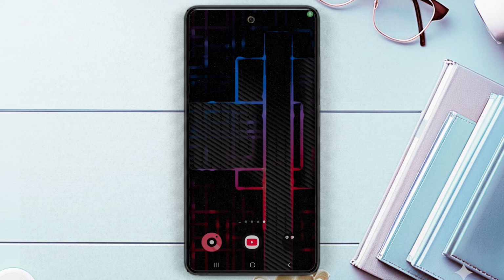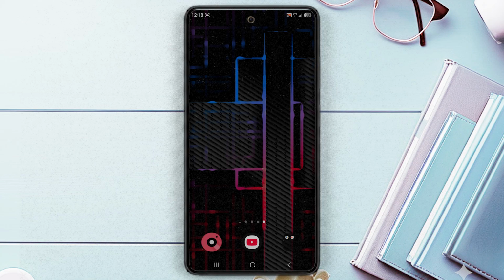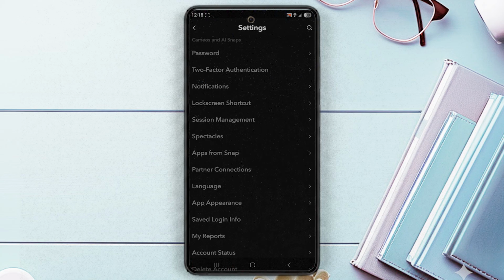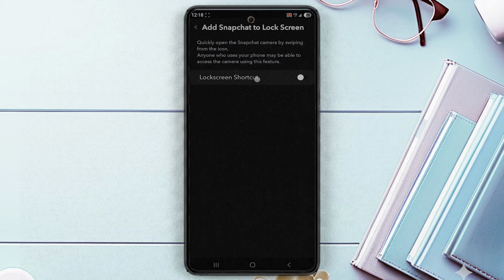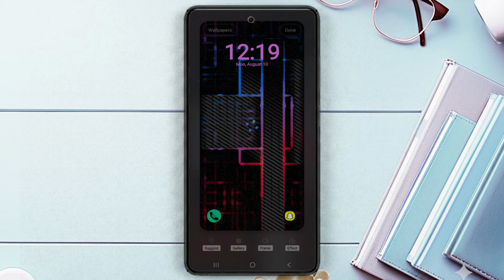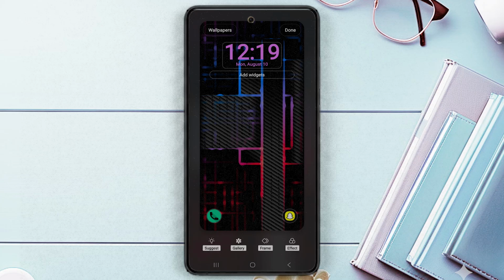Samsung Galaxy S26 Ultra S26 Plus S26 | How to add a Snapchat camera lock screen shortcut.